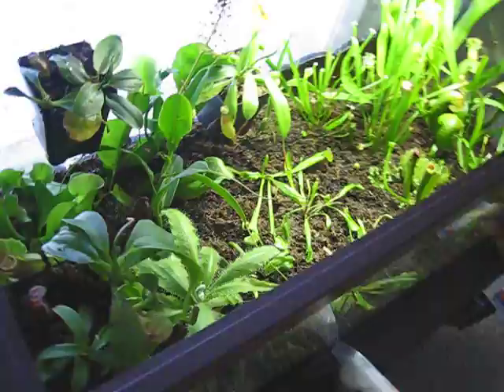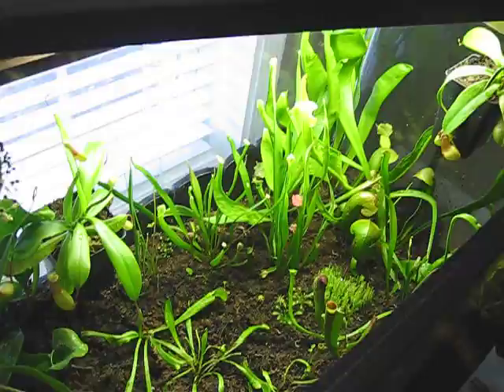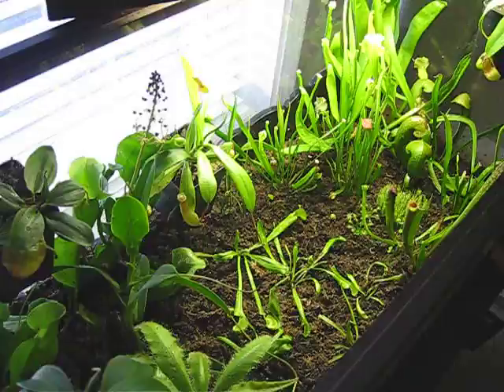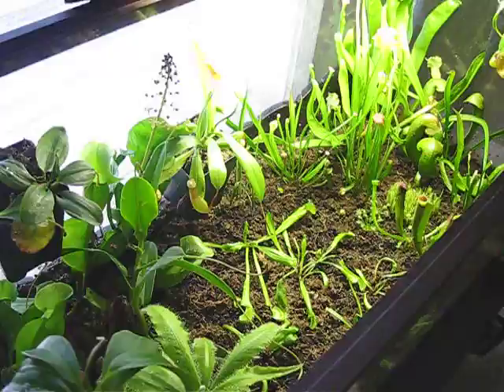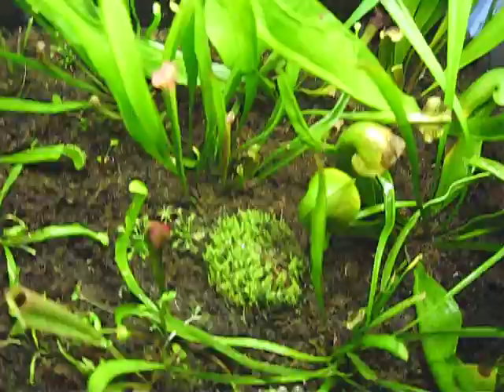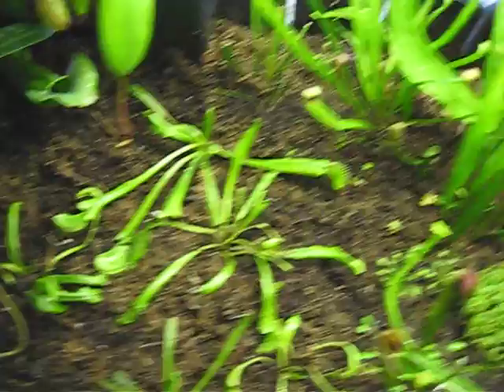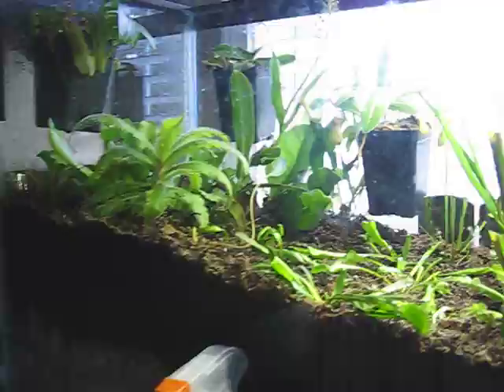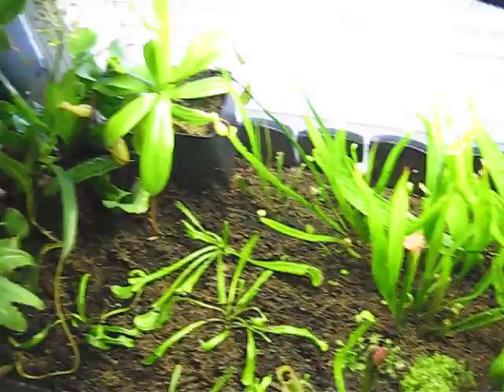Shawn's Terrarium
Shawn has this cool terrarium that are bug eating plants. pretty.